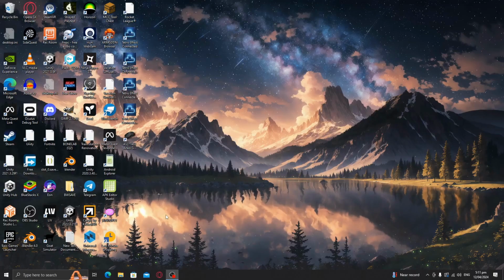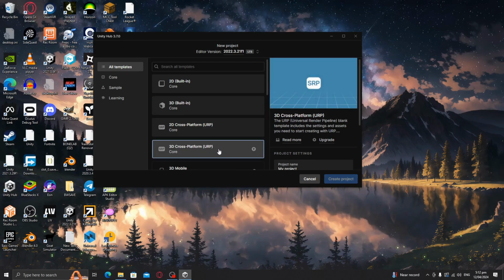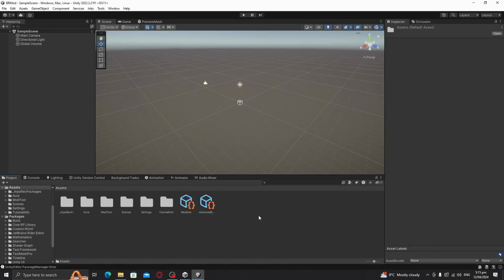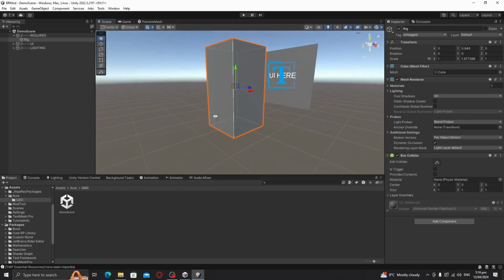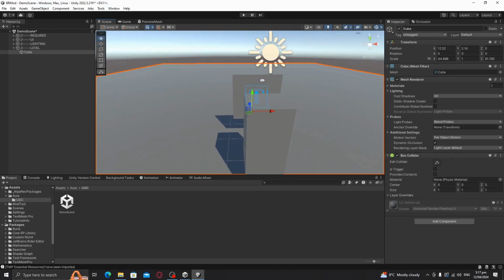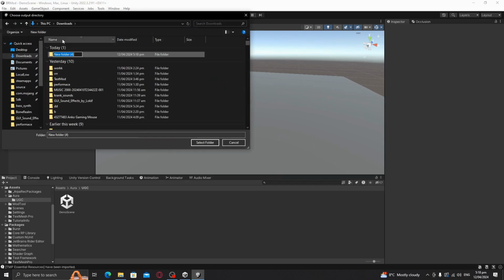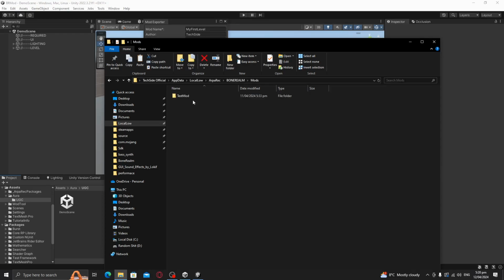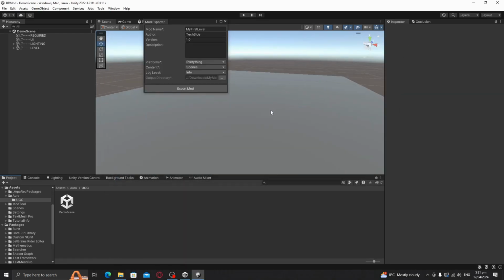BONEREALM Modding Tutorial (OUTDATED)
PC Mod Path: C:\Users\%username%\AppData\LocalLow\ArpaRec\BONEREALM\Mods\

Quest Mod Path: Quest:\Android\Data\com.ArpaRec.BONEREALM\files\Mods